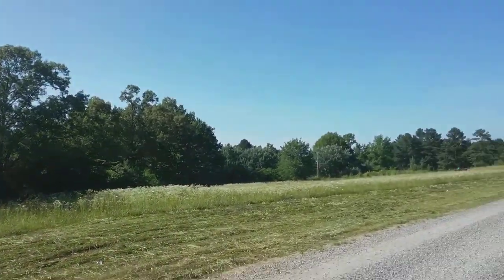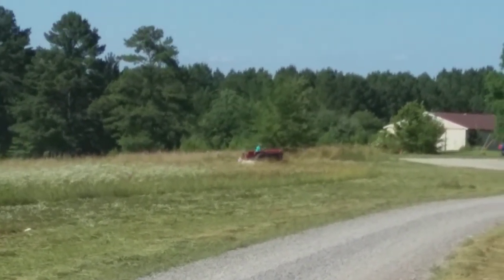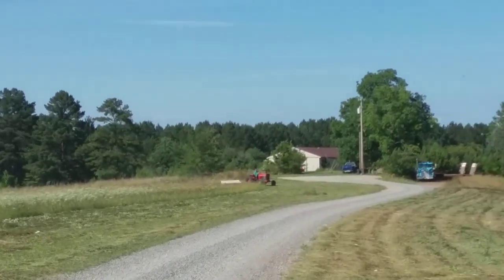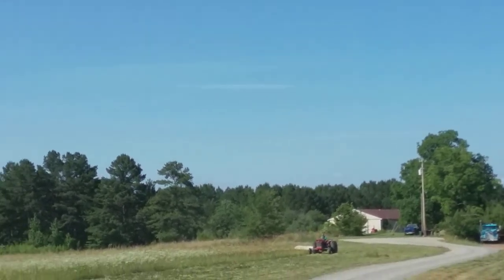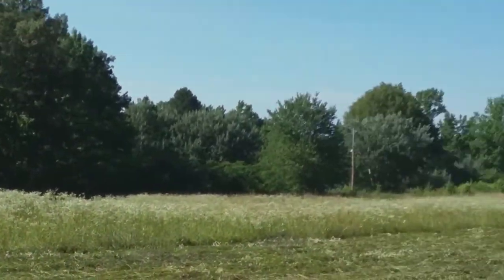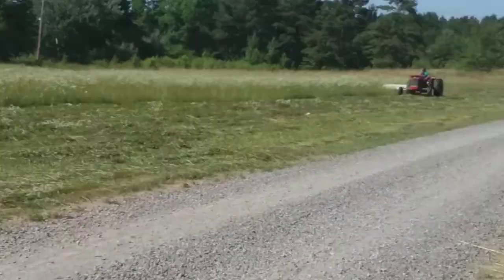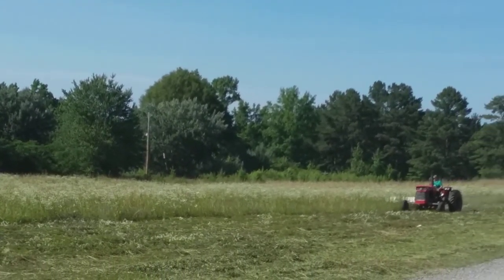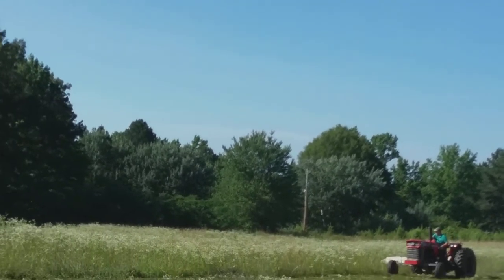Finaly cuting hay